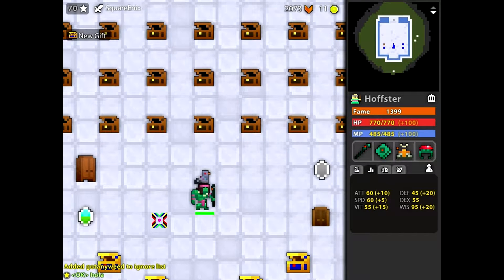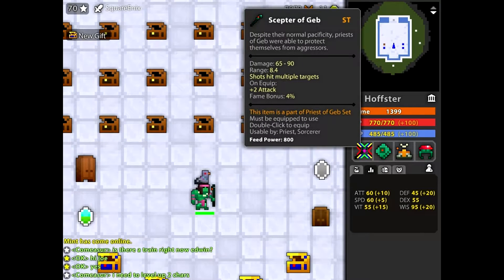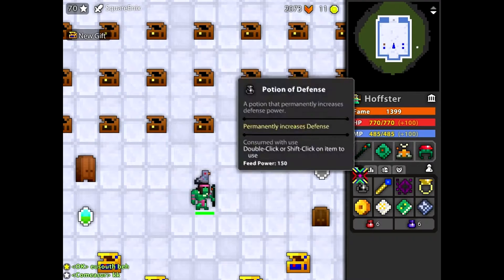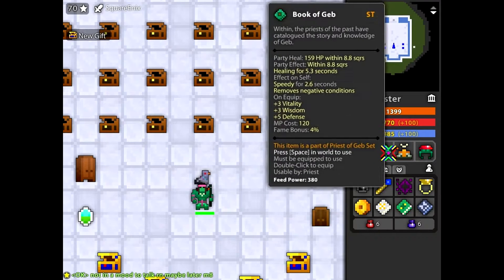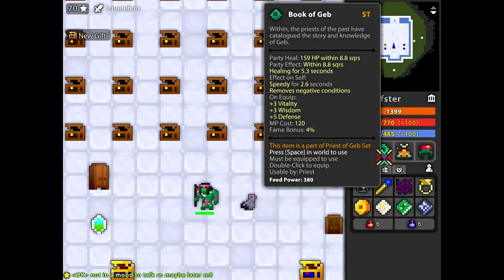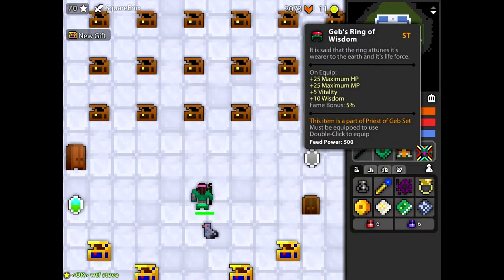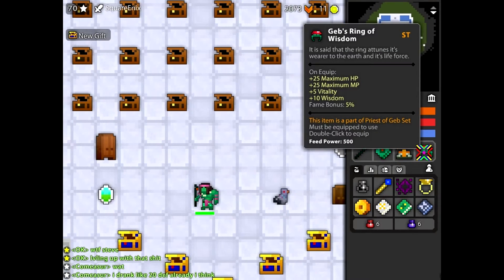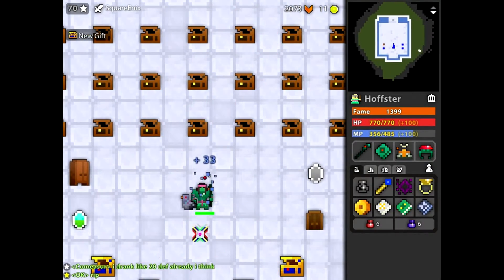RotMG: GEB PRIEST-SET TIER EXPLANATION AND REVIEW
This explanation covers the items and bonus of wearing the full geb set!